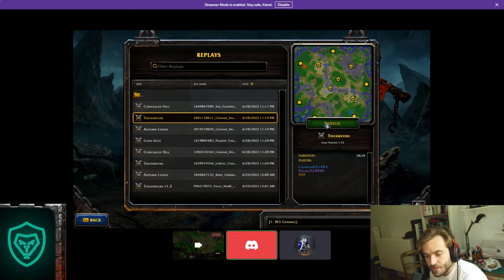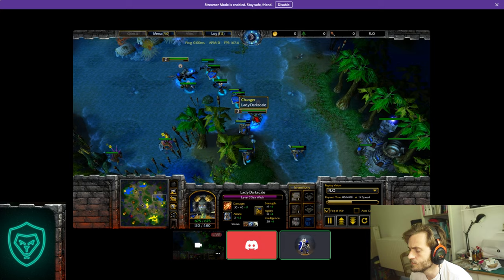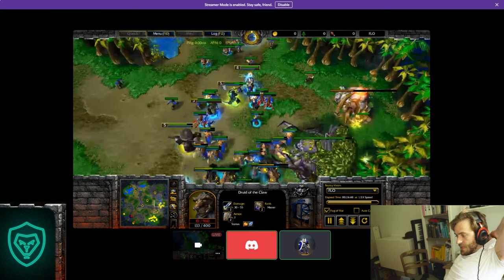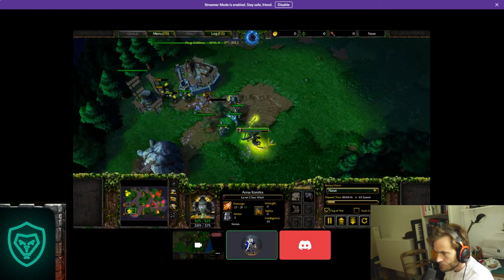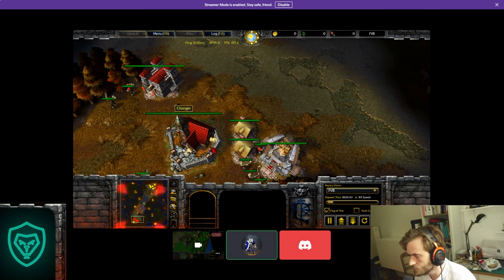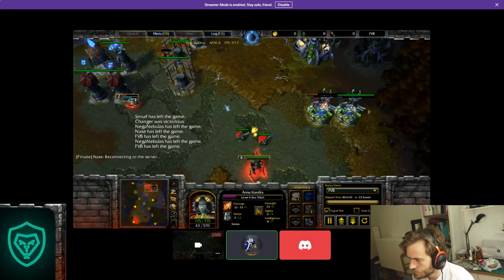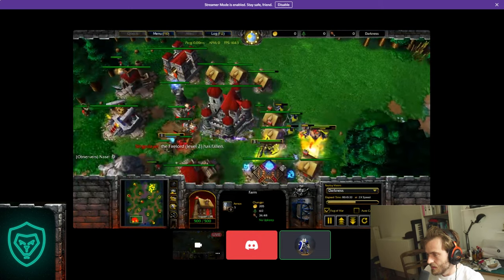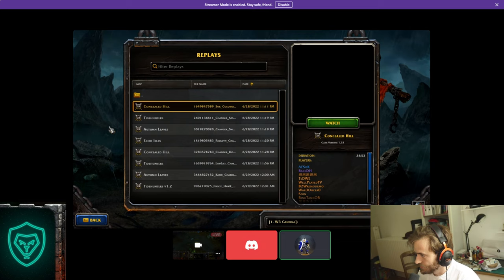Showcase: How to play OFF-META against Nightelf with "Changer" as a Guest | Warcraft 3 | Human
Dear Warcraft 3 Community!

And again! Part 2: He's giving us his point of view on off-meta-strategies vs Nightelf.

00:00 - Intro
00:18 - Introduction
00:42 - Sasuke vs Changer (Naga first)
17:42 - Paladyn vs Changer (Naga first again)
23:54 - Smurf vs Changer (Guess what, NAGA)
31:06 - hhh(HoT) vs Changer (Yes. Naga)
42:15 - Outro